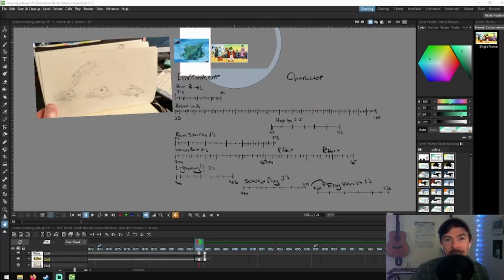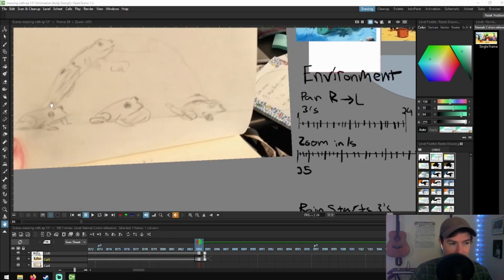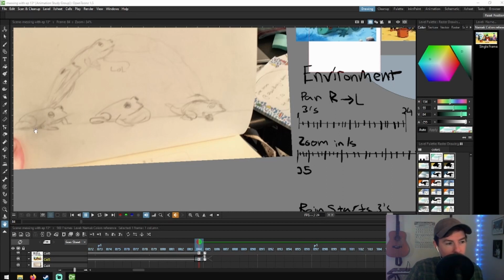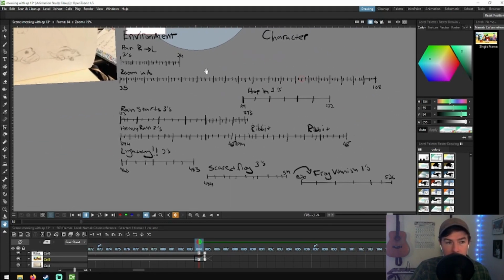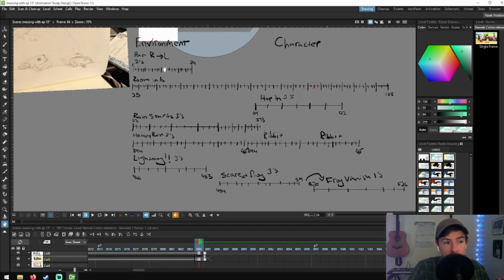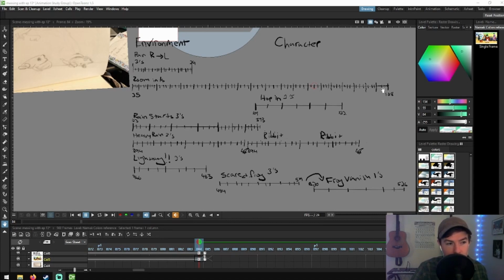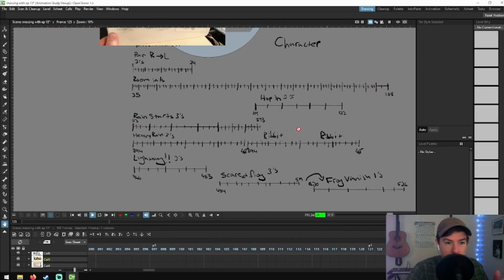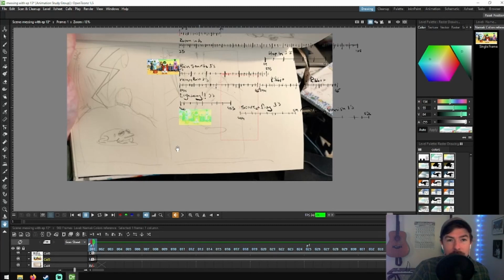Animation Study Group Episode 13: Frog Jump + Motion Shortcut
The 13th episode in a video series, where a beginner in animation runs through exercises inspired by 'The Animator's Survival Kit' by Richard Williams.

In this one we're learning about about adding life to a bounce and how to shortcut fast motion with the environment.  I'm animating a frog that jumps onto the screen gets scared by lightning and darts away.

Oh yeah and this one happens to be on planet Namek (RIP Akira Toriyama)

Feel free to join in and follow along!